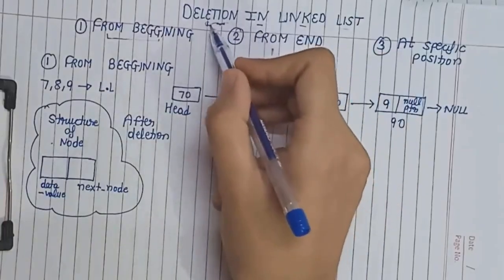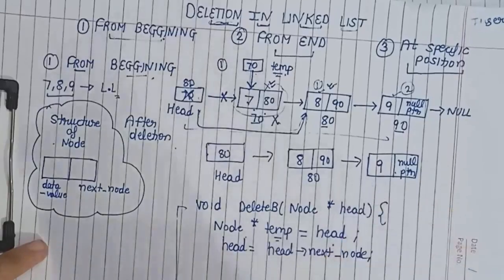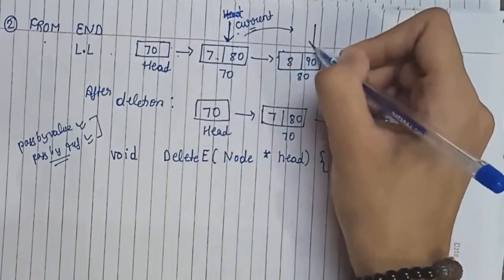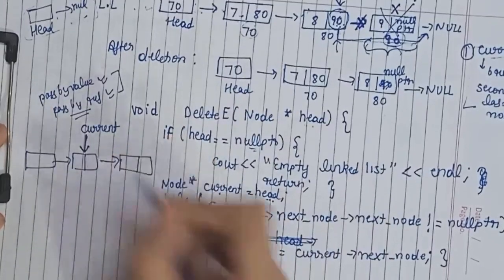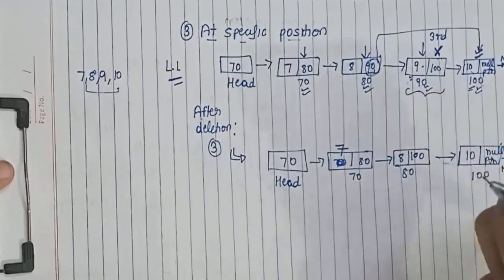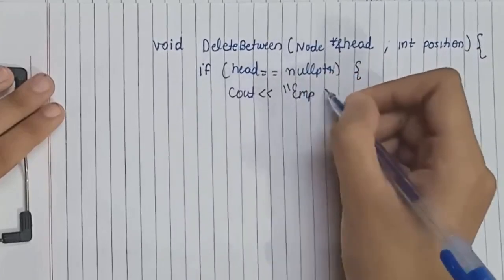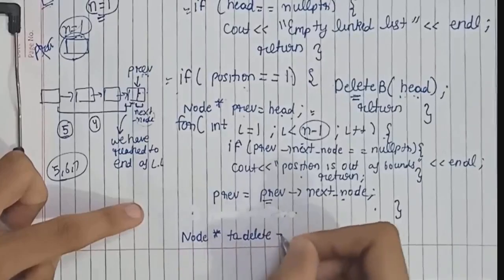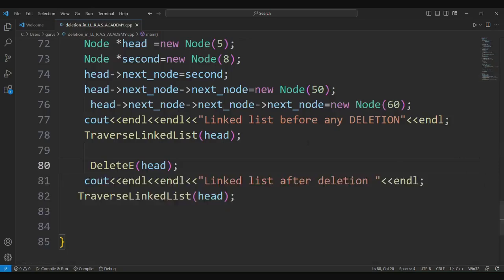Deletion of a node from Linked List_from beginning, end, specified position| WITH NOTES | DSA Series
Deletion of a node from Linked List_from beginning, end, specified position | WITH NOTES | Data Structures & Algorithms | R.A.S ACADEMY | DSA COMPLETE PLACEMENT SERIES

" Welcome to R.A.S Academy, an educational platform where education meets respect, appreciation, and unity.

R.A.S stands for more than just letters; it symbolizes the core values that guide our journey towards enlightenment and empathy. The letter 'R' stands for the roots of respect, honoring the wisdom of my father, while 'A' symbolizes appreciation for the nurturing love and support of my mother and S represents the strength of unity in our family name.

Our channel is more than just educational content; it's a platform dedicated to fostering a global community that values and honors the importance of respect.

At R.A.S Academy, our vision is to touch the lives of millions through educational content that inspires respect, empathy, and unity. We dream of a society where young minds thrive with a passion for learning while upholding the virtues of gratitude and compassion . Join us on this enlightening journey to build a brighter future through education and a culture of respect."